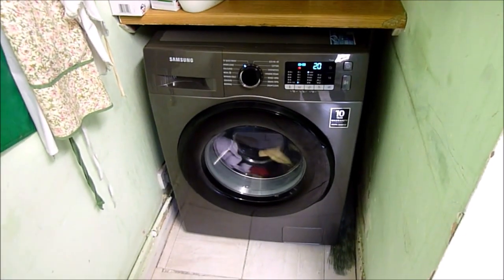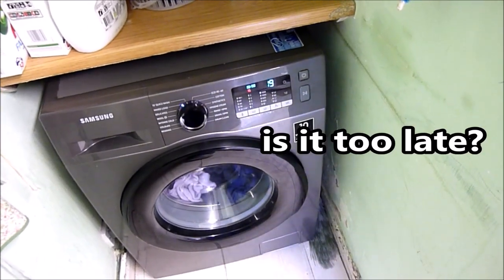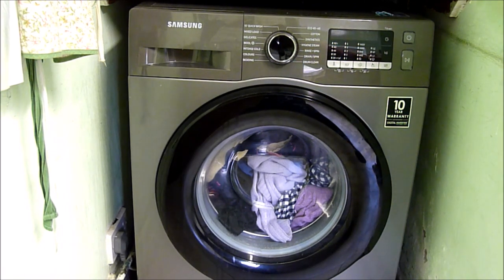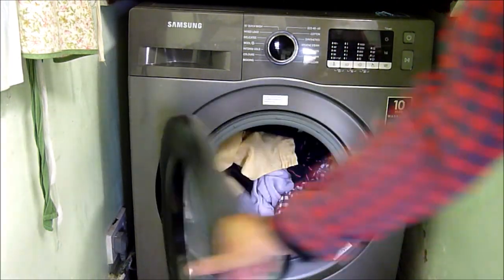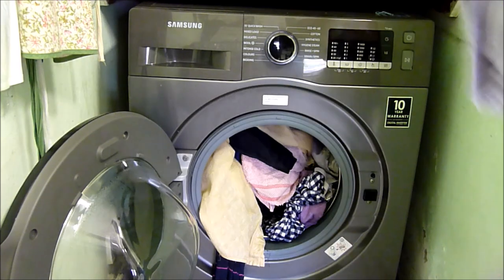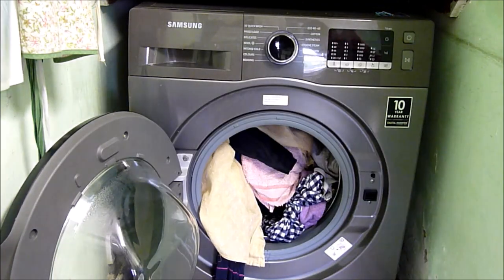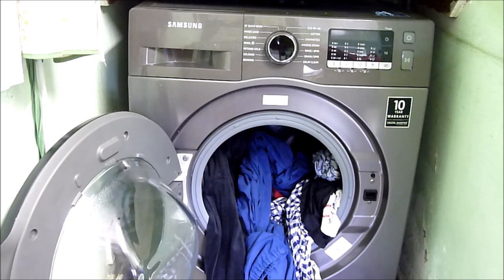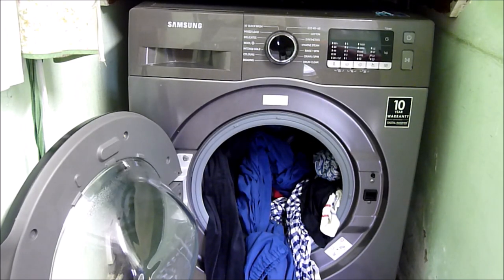IS IT OK TO WASH CLOTHES WITH JUST WATER?